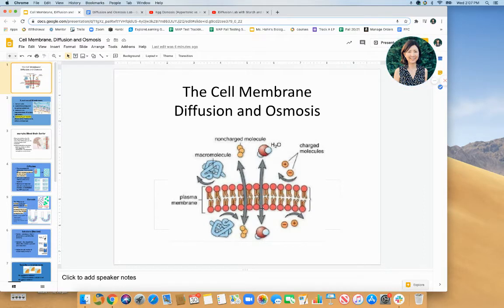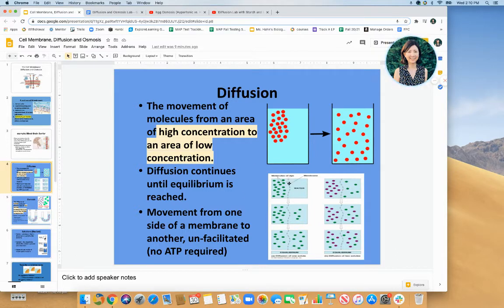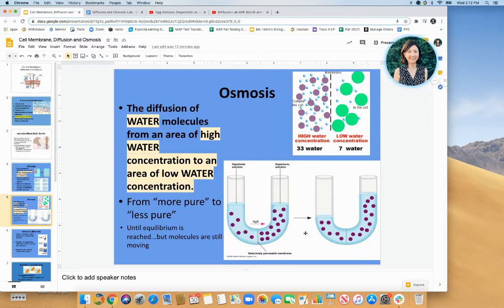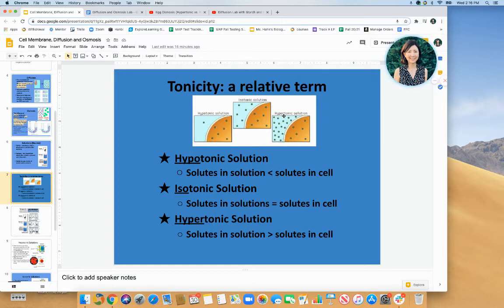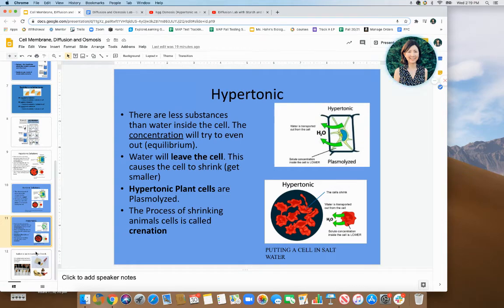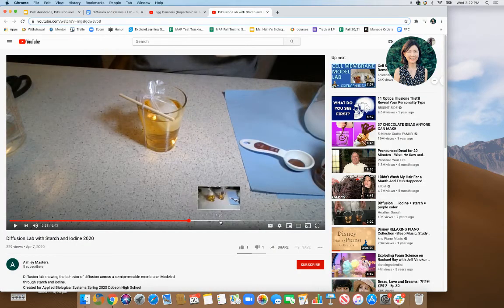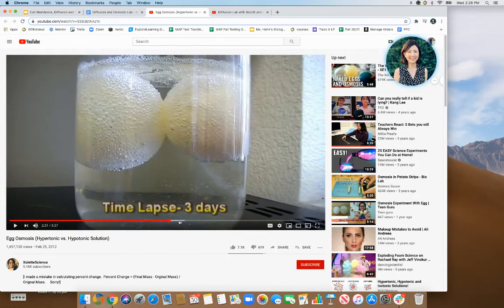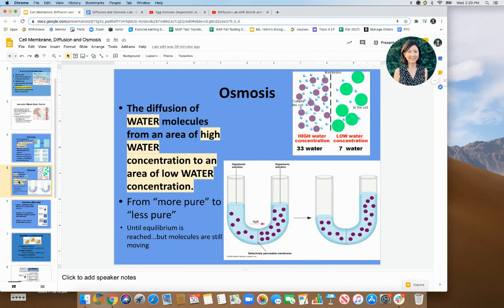Cell Membrane, Diffusion, Osmosis and the Lab